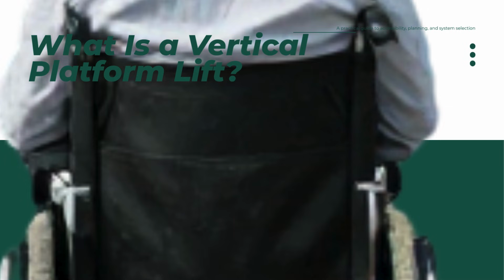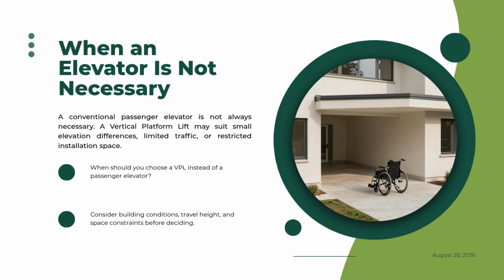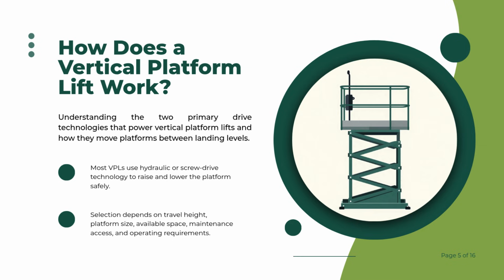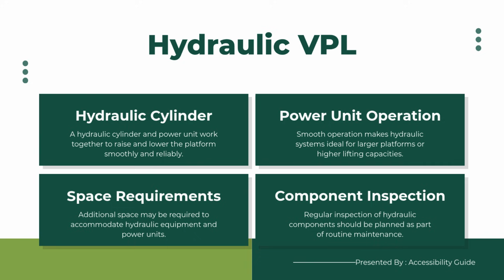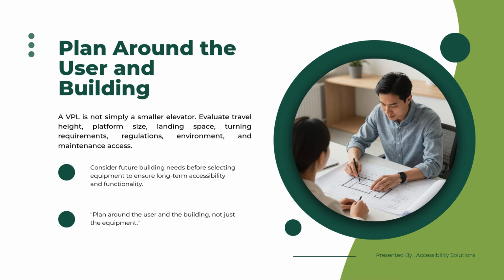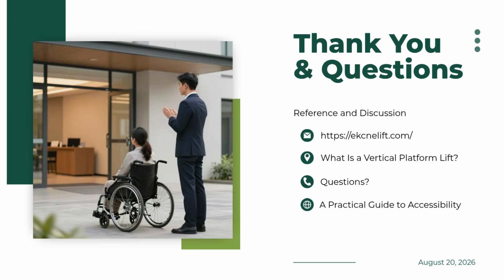YouTube Script: What Is a Vertical Platform Lift?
This video explains what a vertical platform lift is, how a VPL works, hydraulic vs screw-drive platform lifts, safety components, open and enclosed VPL systems, indoor and outdoor installations, wheelchair accessibility requirements, building constraints, and the difference between a vertical platform lift and a passenger elevator.